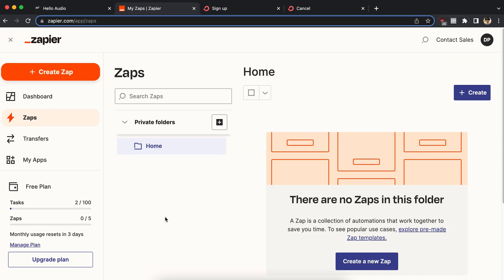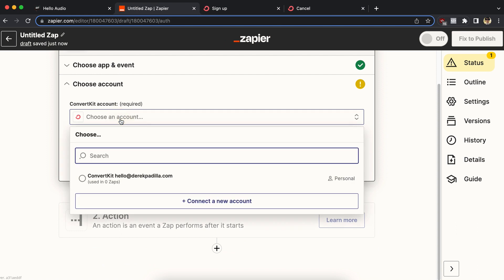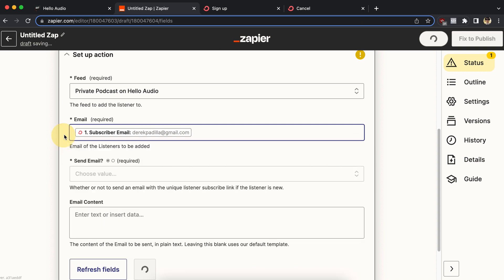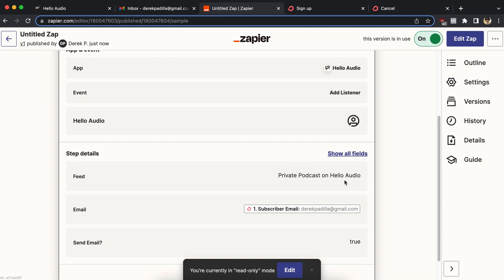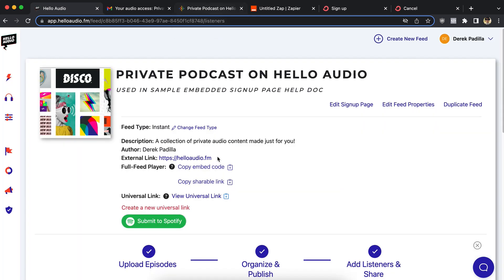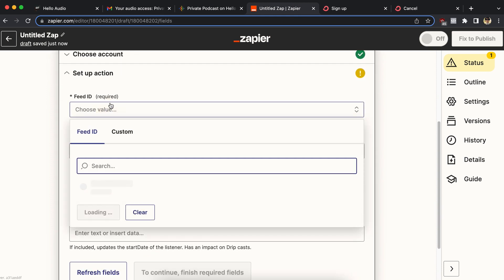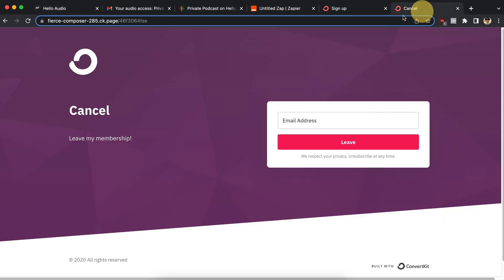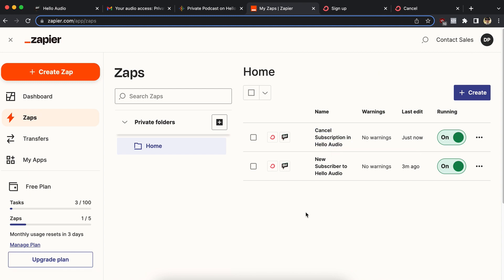Zapier + Hello Audio: How to automatically add and remove private podcast listeners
Easily set up an automation to add or remove listeners from your private podcasts hosted on Hello Audio.